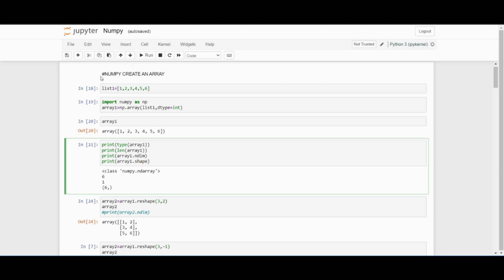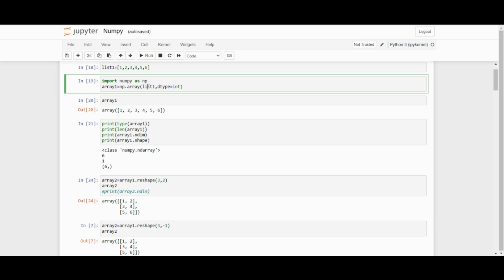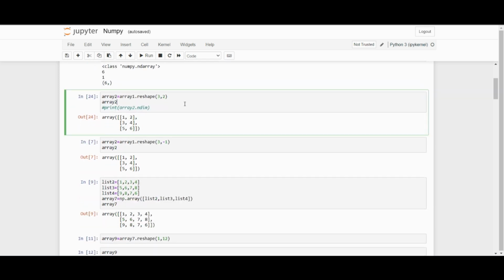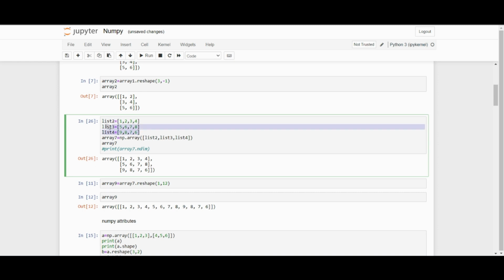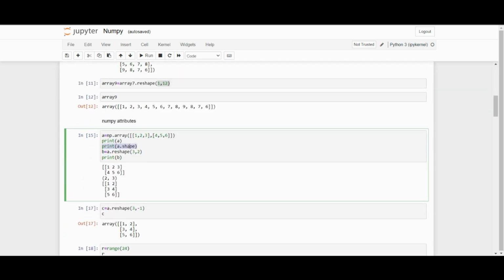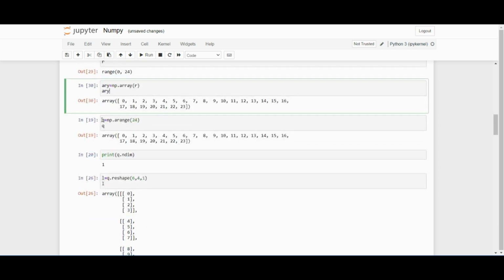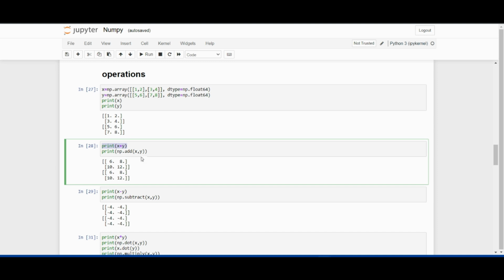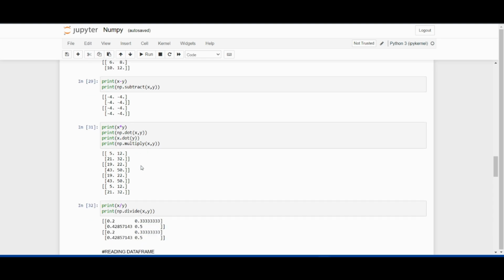Python Numpy Tutorial for beginners. Create a numpy array, Reshape an array,Numpy attributes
Learn how to create a numpy array , how to reshape an array, learn all about the numpy attributes and operations.
In this vedio you will learn some of the inbuilt functions of the numpy library.